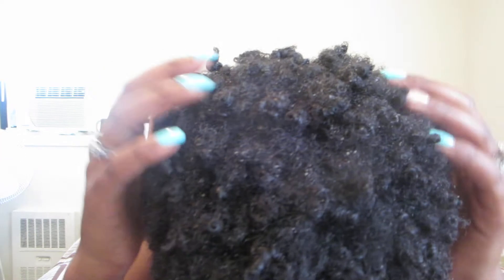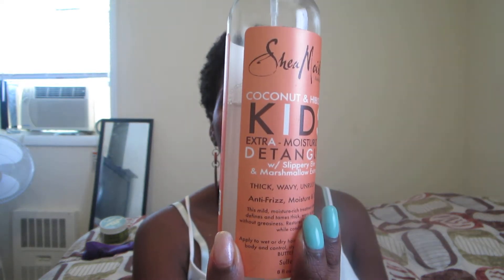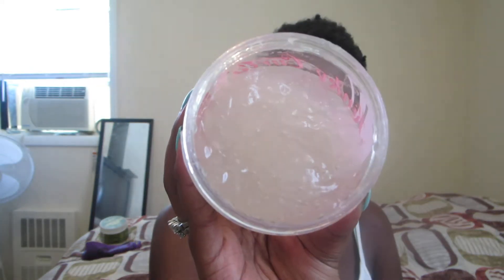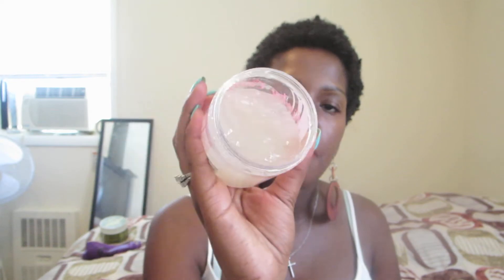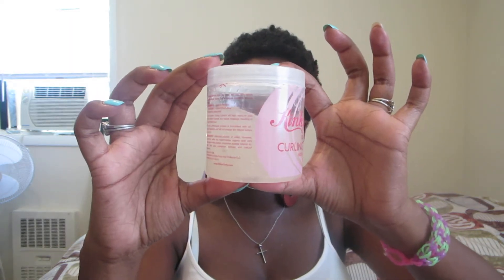Natural Hair | Kinky Curly Curling Custard | Eco Styler Gel | Twist out | 4C Natural Hair | KCCC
Twist out, Kinky Curling custard vs Eco styler gel